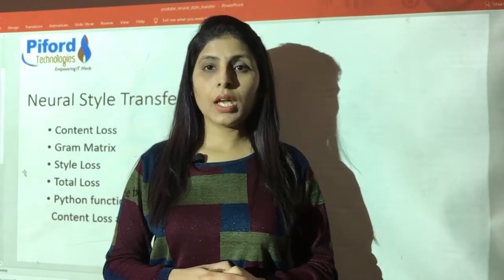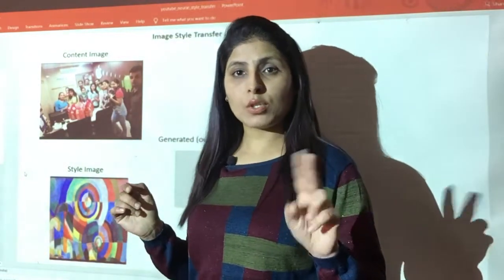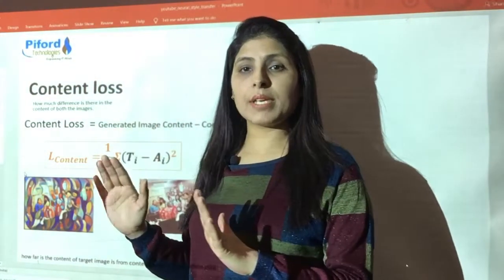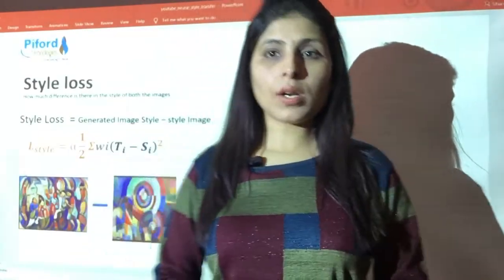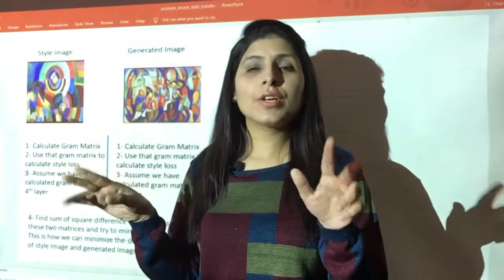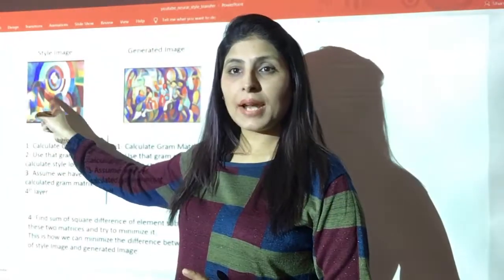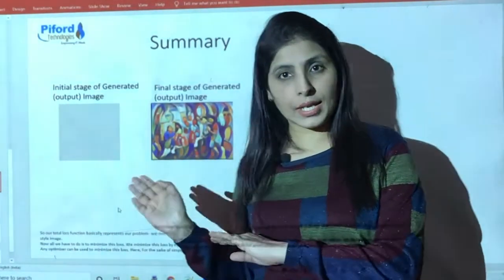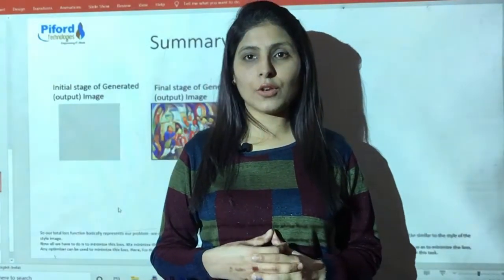Content Loss | Style Loss | Gram Matrix | Neural Style Network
Explained what is Neural Style Network
what is Content Loss, Style Loss and Total Loss.
Gram Matrix explained

Neural style transfer is an optimization technique used to take two images—a content image and a style reference image (such as an artwork by a famous painter)—and blend them together so the output image looks like the content image, but “painted” in the style of the style reference image.

This is implemented by optimizing the output image to match the content statistics of the content image and the style statistics of the style reference image. These statistics are extracted from the images using a convolutional network.
In order to get both the content and style representations of our image, we will look at some intermediate layers within our model. Intermediate layers represent feature maps that become increasingly higher ordered as you go deeper. In this case, we are using the network architecture VGG19, a pretrained image classification network. These intermediate layers are necessary to define the representation of content and style from our images. For an input image, we will try to match the corresponding style and content target representations at these intermediate layers.